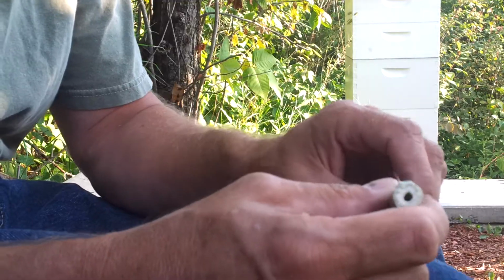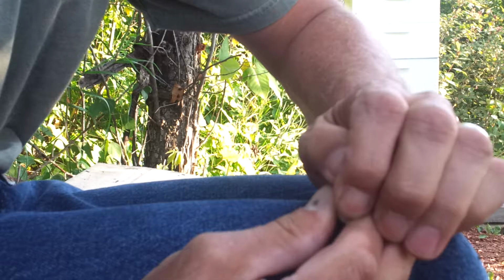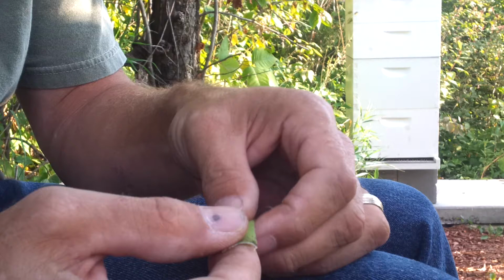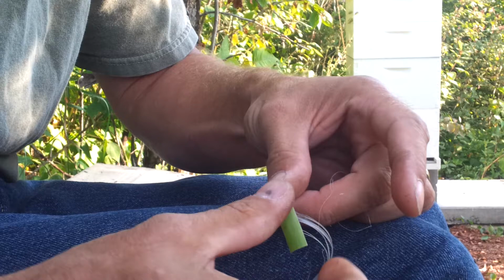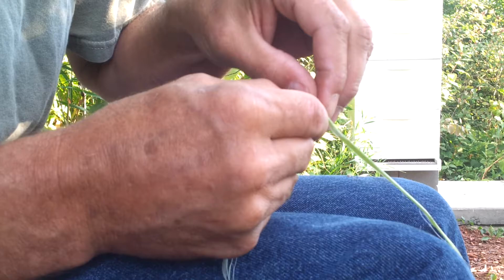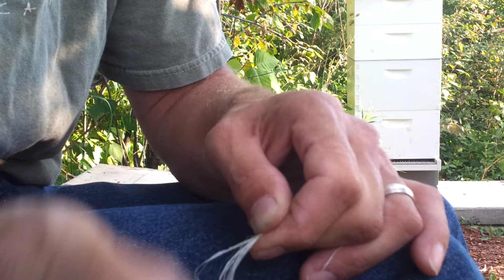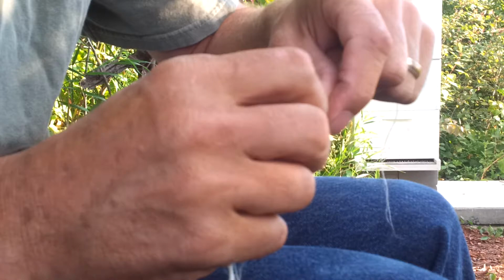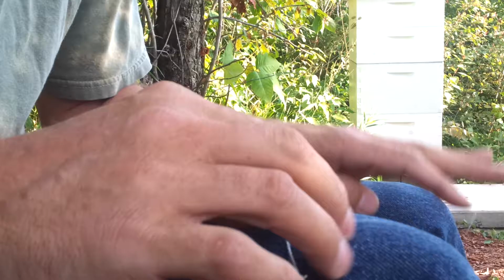milkweed cordage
removing fibers from milkweed so that the fibers can be used in cordage with a directional structure.